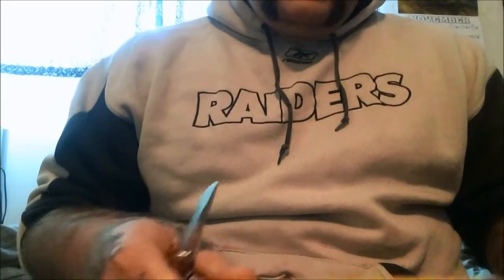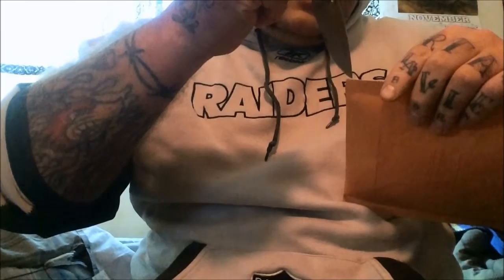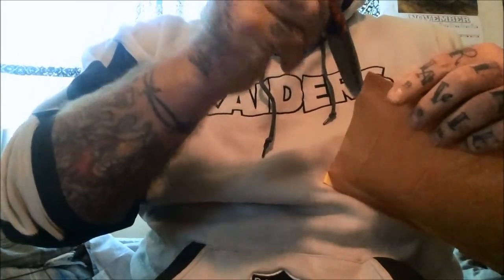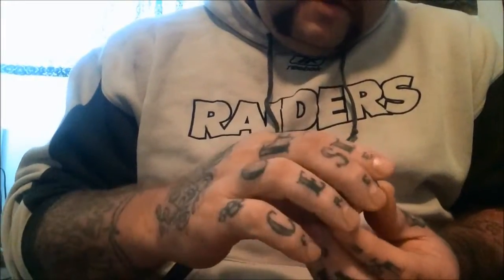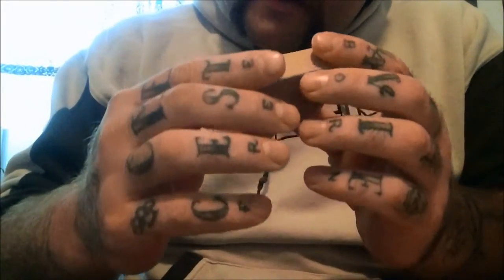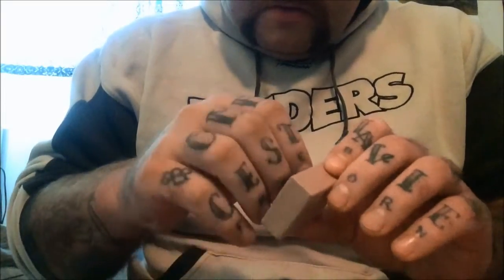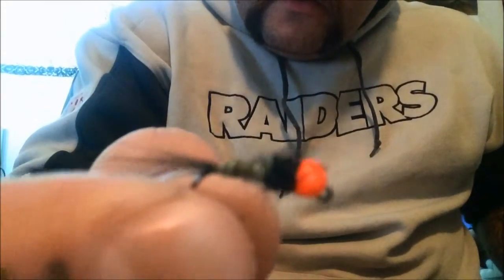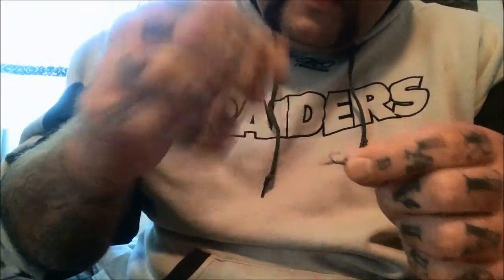FwBM Unboxing From Creekside Kebari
Got my order from Creekside Kebari, check out the shop

Everybody loves a discount here is a few for my loyal viewers

Heres a great bonus If you go check out Toxic Flies use promo code: FWBM10 for 10% off your order. there is more than just flies, also trout and crappie jigs.